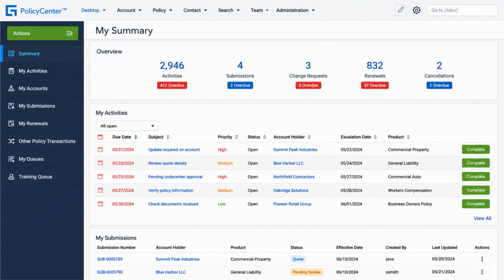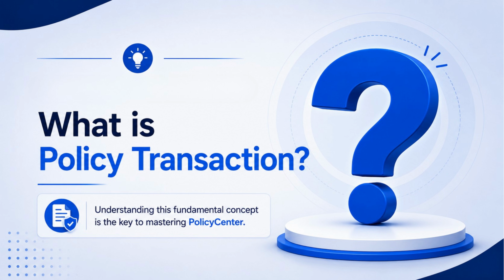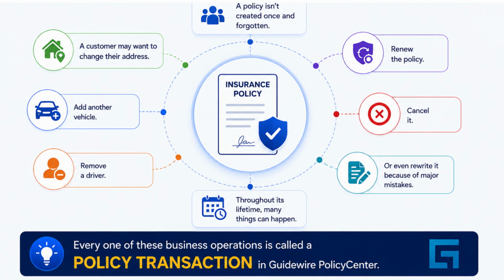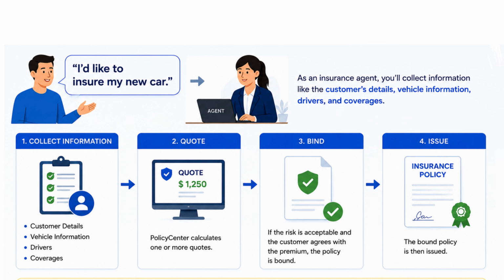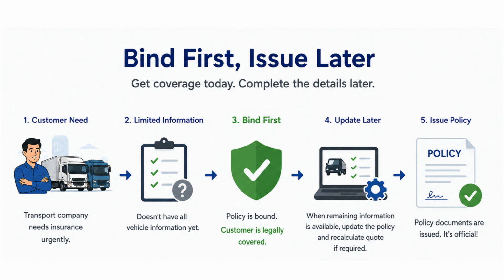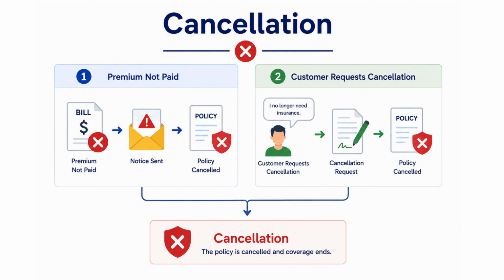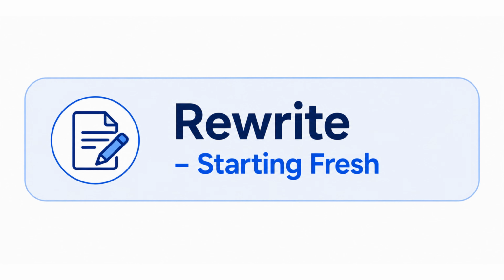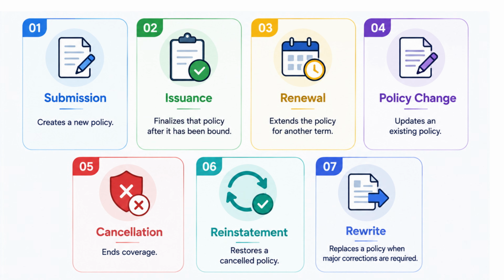Guidewire Policy Center | Policy Transactions Tutorial -Submission,Renewal,Rewrite Explained- Part 3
Submission, issuance, renewal, cancellation, policy change, reinstatement, rewrite, rewrite new account.  PolicyCenter has distinct policy transaction types, and in this video we walk through every single one with real, relatable scenarios instead of dry definitions. Learn what each transaction actually does, when it's used, and how they connect to each other. Great for Guidewire developers, testers, and business analysts who want this to actually make sense.